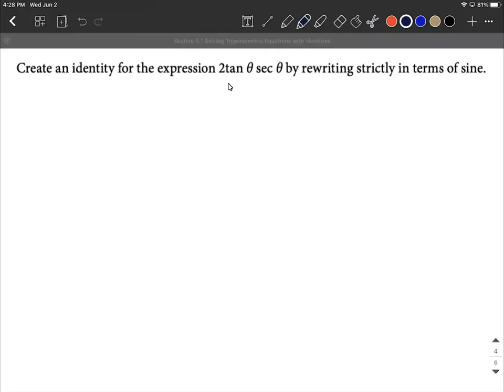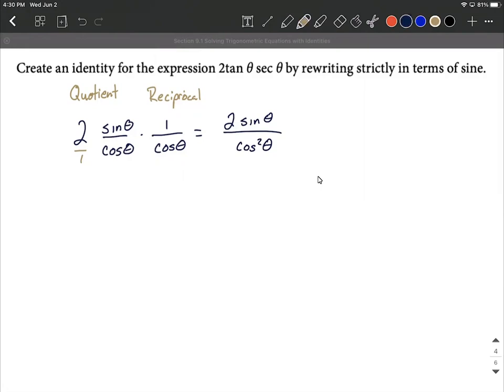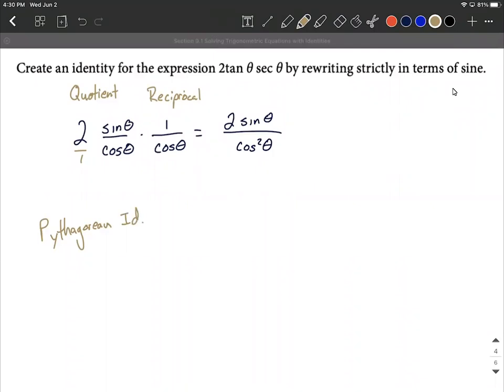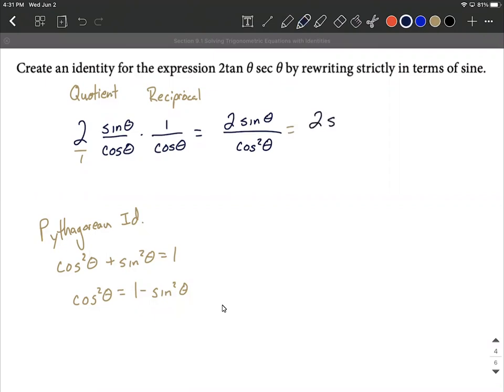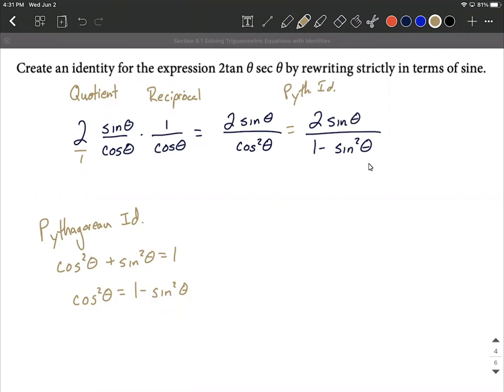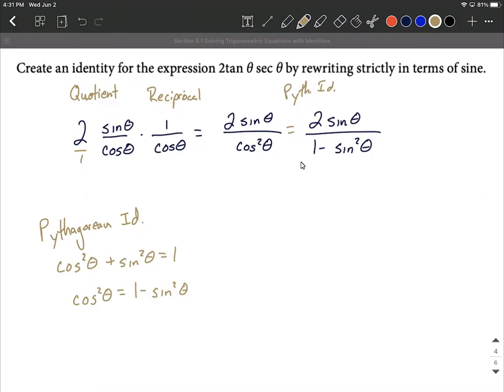Rewrite trig expression strictly in terms of sine sin(x)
In this example, we start with a trigonometric expression and our goal is to rewrite it strictly in terms of sine (sin(x)).  We begin by rewriting it in terms of sine and cosine (sin(x) and cos(x) by using a quotient identity tan(x)=sin(x)/cos(x) to replace tangent with sine/cosine and a reciprocal identity sec(x)=1/cos(x) to replace secant with 1/cosine.  We then use some algebra to reduce to a single fraction by multiplying numerators together and denominators together.  We then replace cos^2(x) with 1 - sin^2(x) by rewriting the Pythagorean identity cos^2(x)+sin^2(x)=1 and finish with everything in terms of sine without any other trig functions present.  Each part of this process is explained and written step-by-step.

2tan(x)sec(x)